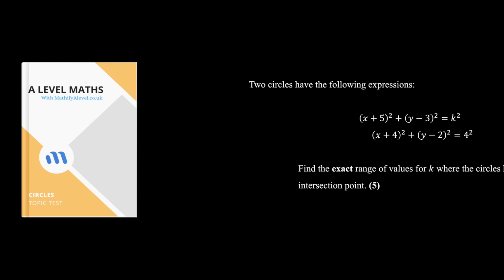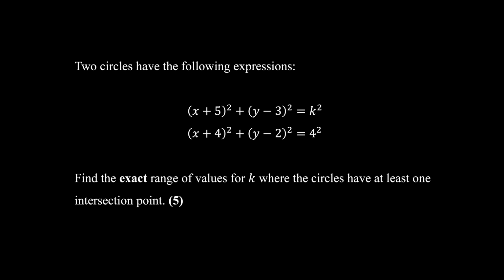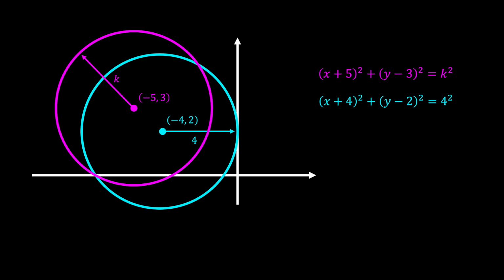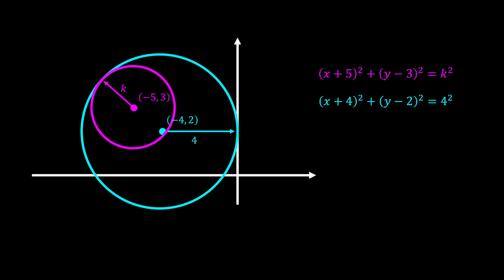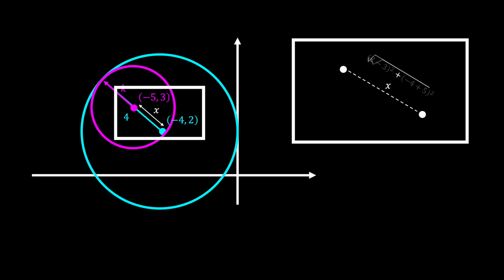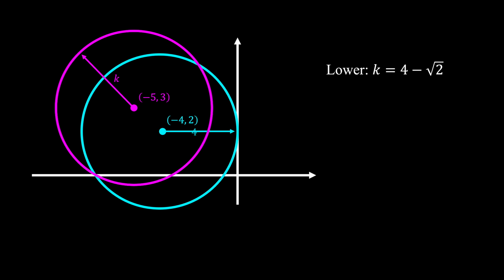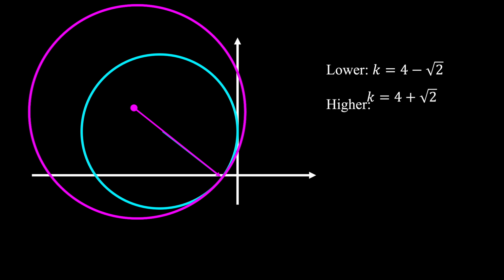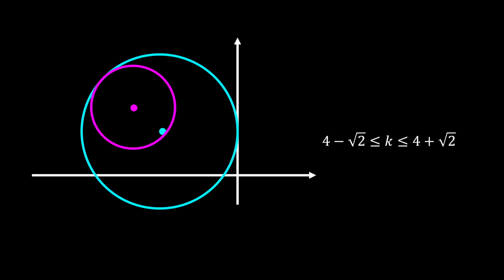This A-Level Circles Question Stumps Most Students - Can You Solve It?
Can You Solve This Tough A-Level Maths Circles Question? 🧮

This is one of the most challenging questions for first-year A-Level Maths students, and not many people get it right! It’s perfect for anyone revising for a test on circles—if you can solve this, you’ll likely find other circle questions much easier. Learn how to visualize the problem, use Pythagoras’ theorem, and determine the exact range of values for K where two circles intersect.

This step-by-step explanation is designed to help you master tricky problems like this and build confidence for your exams. Whether you're preparing for a test or just love a good challenge, this video is packed with techniques to improve your understanding of coordinate geometry.